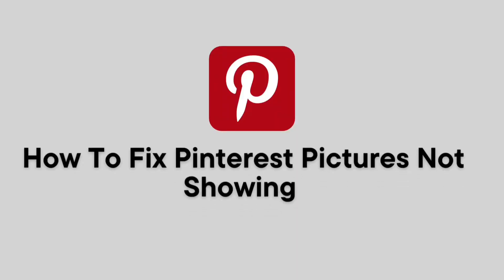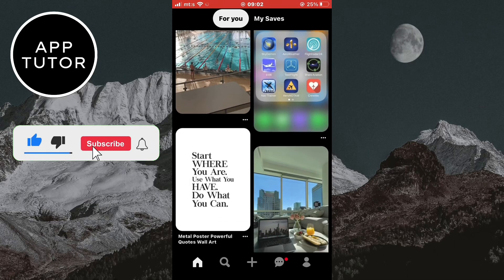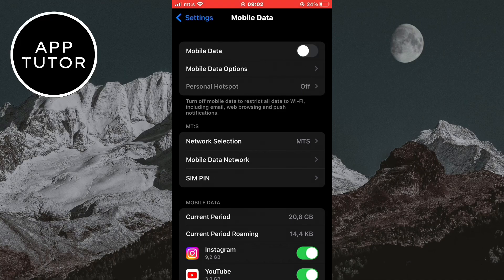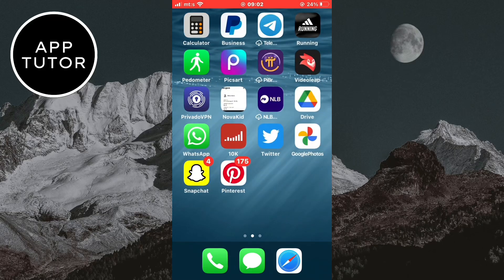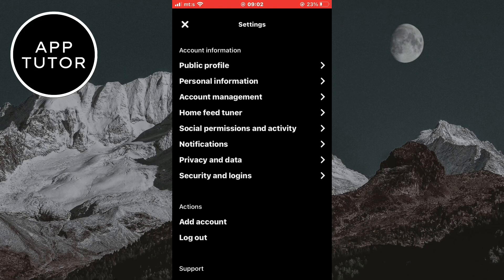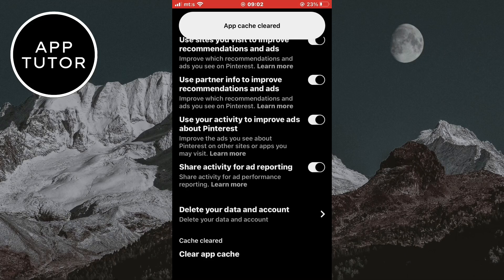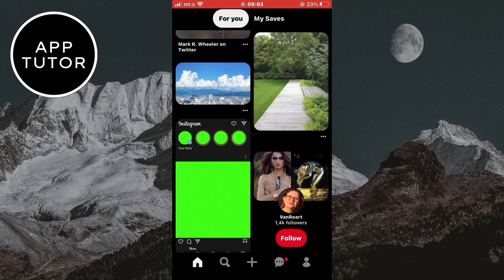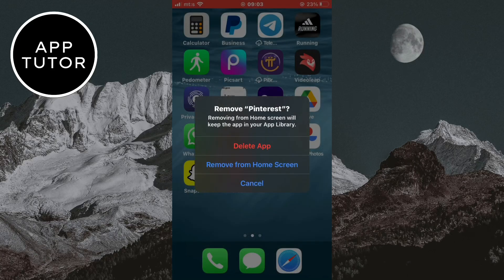How to Fix Pinterest Pictures Not Showing (Quick & Easy)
If you're a Pinterest user, you may have experienced a frustrating issue where the pictures on your pins simply won't show up. In this video, we'll walk you through some troubleshooting steps to help you get those pictures displaying properly again.